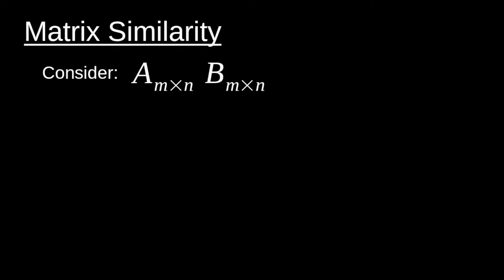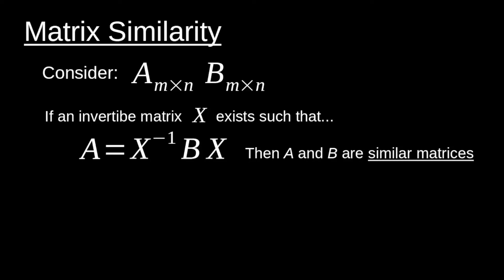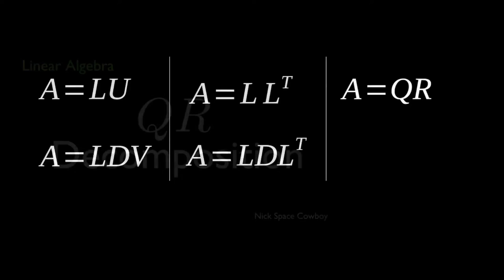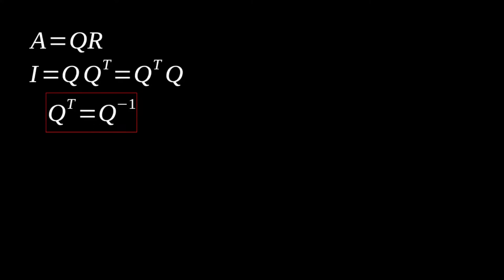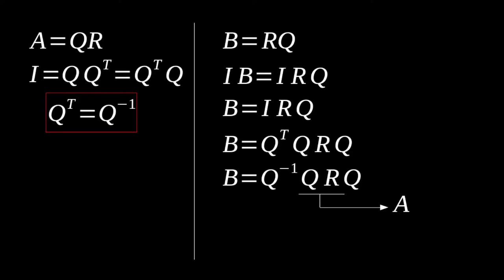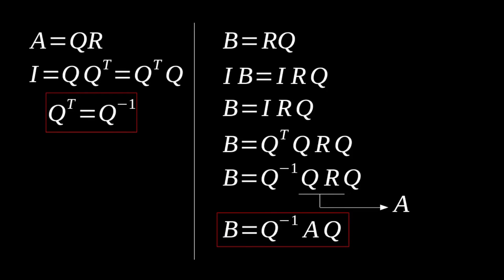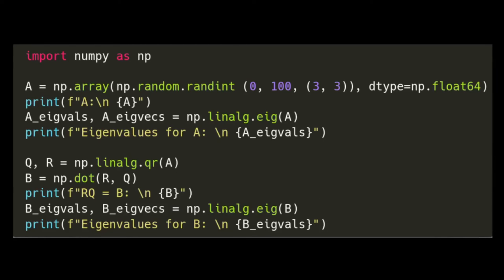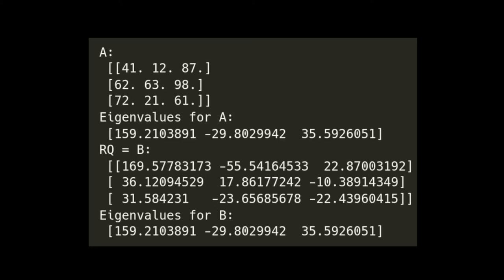Similar Matrices and The Schur Decomposition - Linear Algebra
In this clip we discuss similar matrices and the Schur decomposition as background info for some numerical methods for computing eigenvalues.